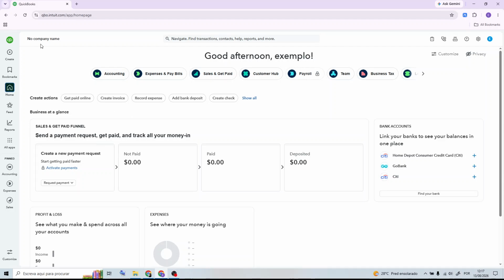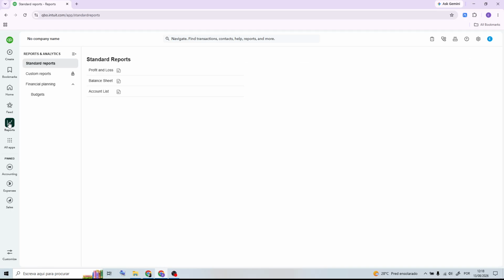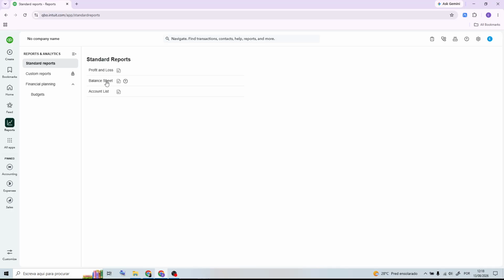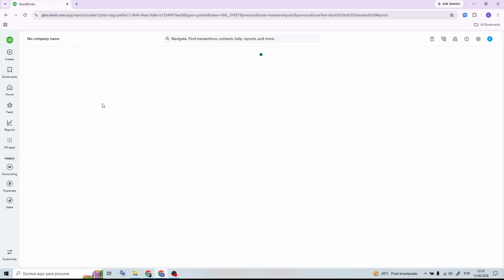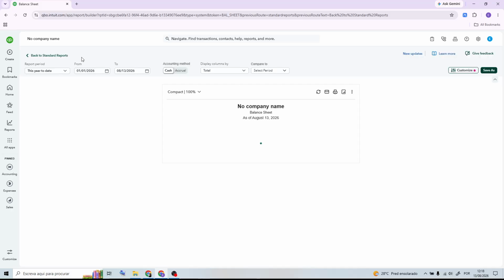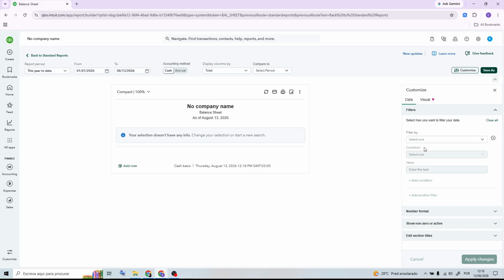HOW TO RUN A BALANCE SHEET REPORT IN QUICKBOOKS (STEP-BY-STEP GUIDE 2026)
How to run a balance sheet report in QuickBooks in 2026.

In this step-by-step tutorial, you'll learn how to generate and review a balance sheet report in QuickBooks to see your business assets, liabilities, and equity. This beginner-friendly guide covers report access, date selection, cash and accrual methods, account balances, filters, customization, comparison periods, exporting, printing, and common balance sheet issues.

In this video, you'll learn:

How to run a balance sheet report in QuickBooks

How to choose the correct report date

How to switch between cash and accrual accounting

How to review assets, liabilities, and equity

How to customize filters and report columns

How to compare balance sheet results by period

How to save, print, and export the report

Common QuickBooks balance sheet issues and how to fix them

This tutorial is beginner-friendly and perfect for small business owners, accountants, bookkeepers, finance teams, freelancers, and QuickBooks users who want to understand their business financial position.